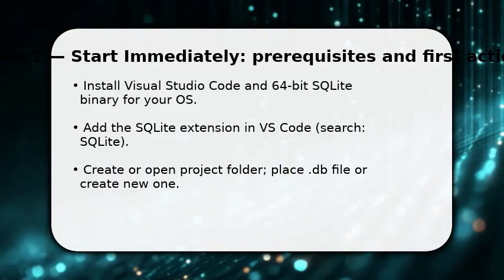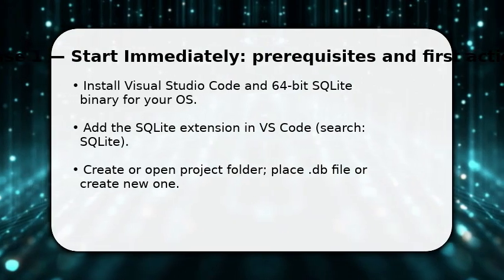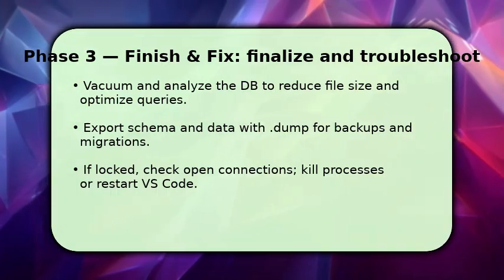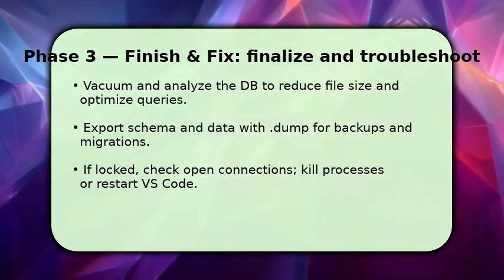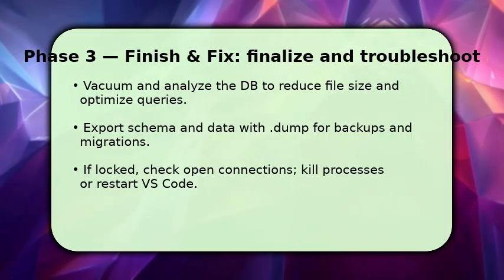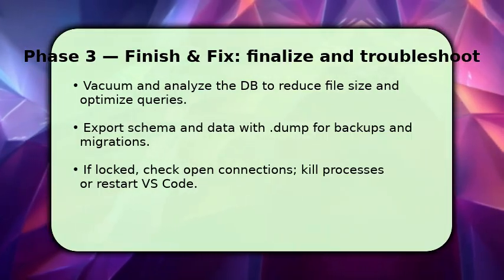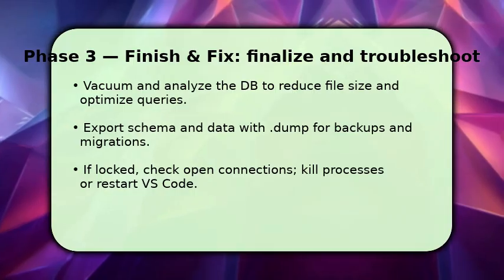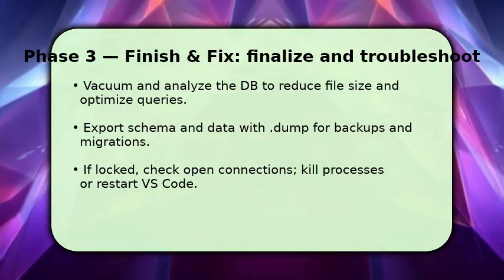How to Use Sqlite in Visual Studio Code (only Way)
How to Use Sqlite in Visual Studio Code (only Way) | 🔒 Surfshark VPN Deal — Stay private and secure. $1.99/mo + 3 Months Free ▸

Dive into the world of SQLite within Visual Studio Code. This tutorial guides you through setting up and using an SQLite database directly in VSCode, ens extricate yourself from external tools for a seamless development experience.

SQLite, Visual Studio Code, database integration, VSCode setup, local data storage, No terminal required, IDE features, data management within code editor, SQL commands in VSCode, Database operations directly from file